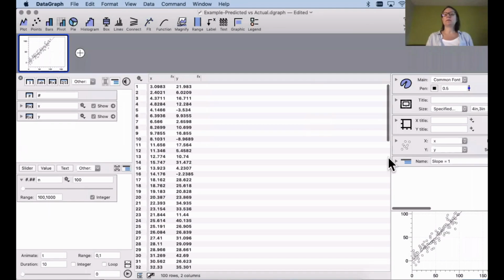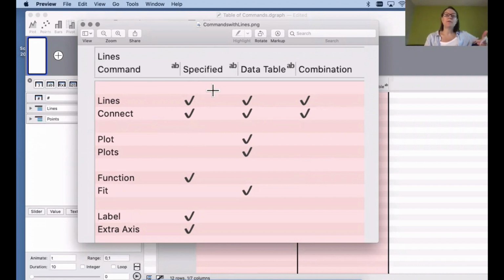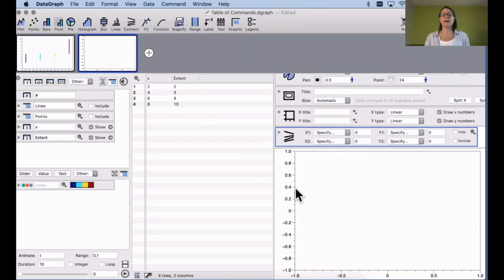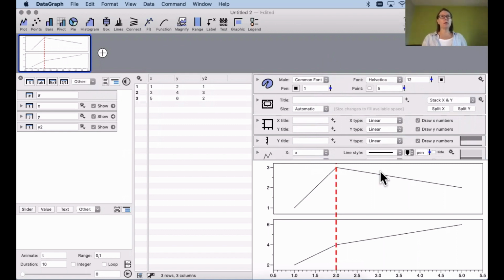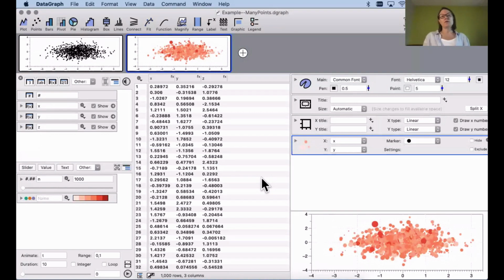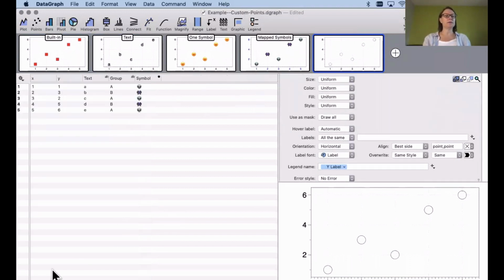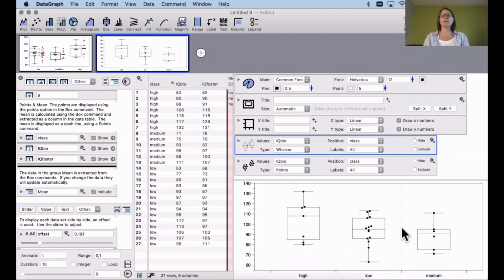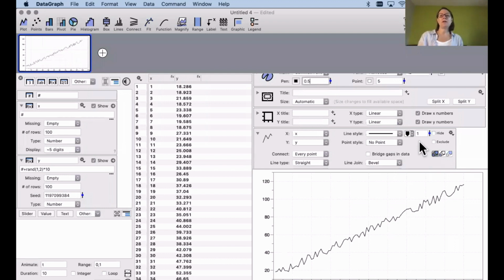Webinar Recording: Fundamental Lines & Points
0:00 Welcome
1:02 Lines with Function Command
5:55 Insert from Character Map
8:11 Overview of Commands
10:58 Lines Command
16:20 Connect Command
21:34 Two Graph Example
28:42 Four Graph Example
32:05 Points Command
36:56 Q&A: Functions
39:40 Custom Markers
47:00 Box Command/Points Option
51:52 Line Join Options

Hosted By: Dr. Pamela B. Schultz